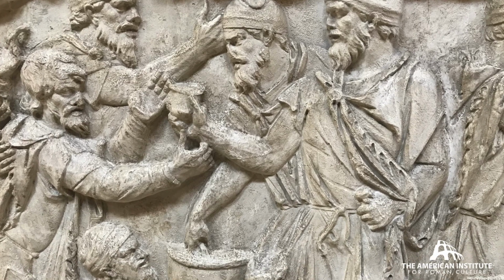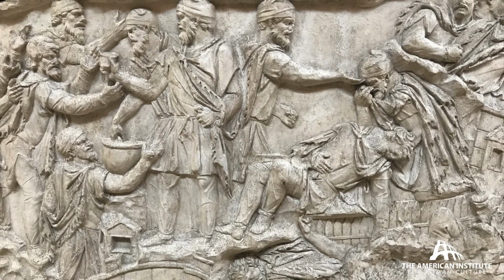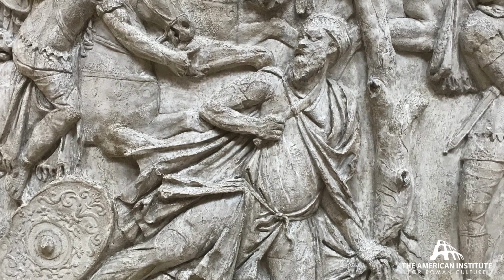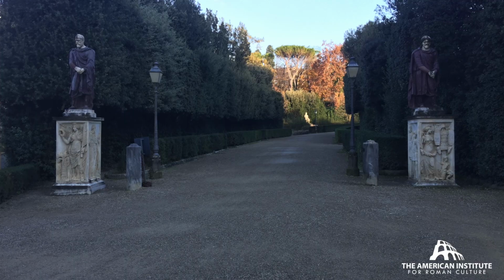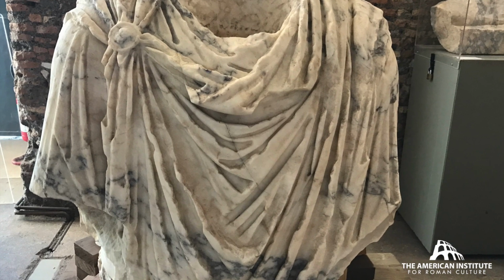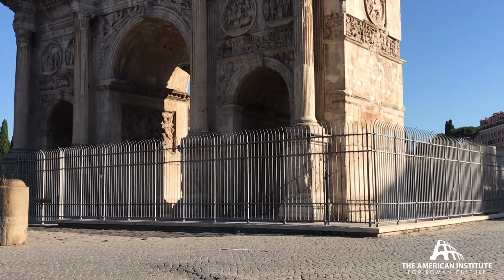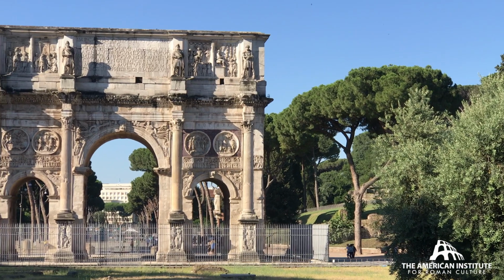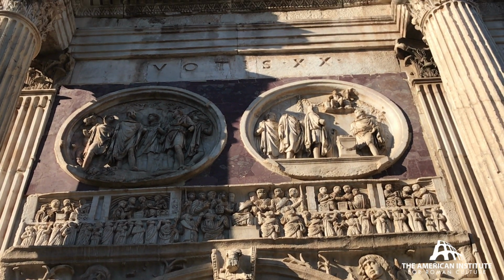The Dacian in Roman Art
Dacians, fierce foes of Rome, are immortalized in Trajan's Column & Constantine's Arch. See their bearded figures in colorful marble.

*Chapters*
0:33 -  Forum of Augustus
0:45 -  Art of the Vanguished Foe
1:45 - King of the Dacians
3:35 - Dacian Origins

*More Ancient Rome Live:*

*Support Ancient Rome Live:*

This video and our YouTube channel contains dialogue, music, and images that are the property of The American Institute for Roman Culture. You are authorized to share the video link and channel and embed this video in your website or others provided you link back to our channel.

Ancient Rome Live is a project by The American Institute for Roman Culture, a registered 501(C)3 US non-profit organization (EIN 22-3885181). Find out more about The American Institute for Roman Culture